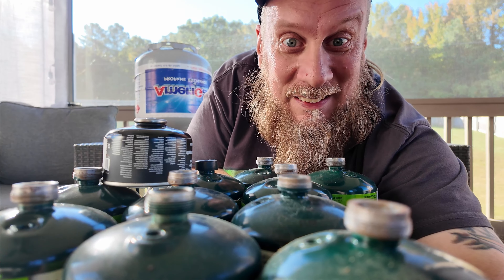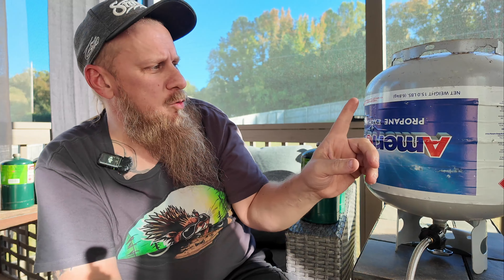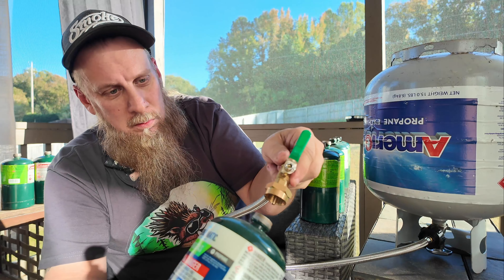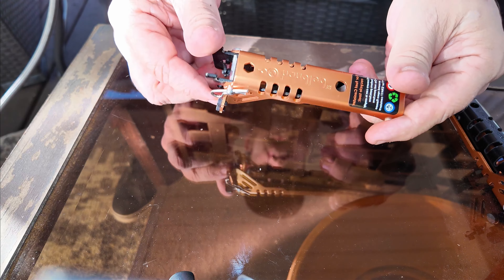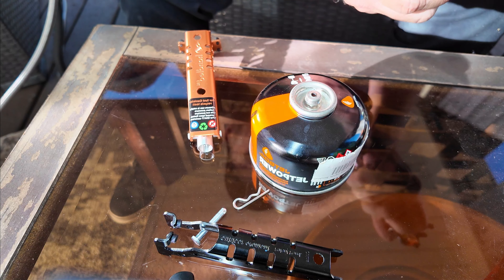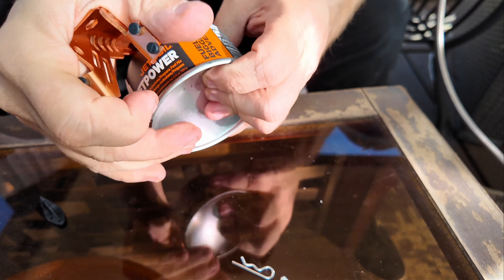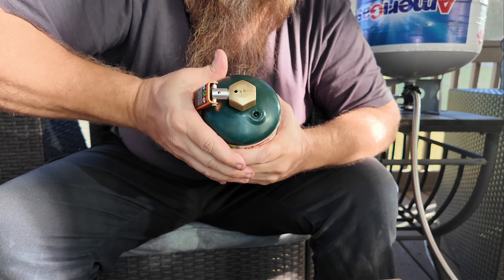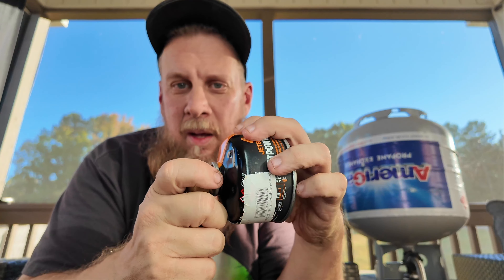The Easy Propane Bottle Disposal Solution You Never Knew Existed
Are you tired of wondering how to safely dispose of your empty propane bottles? Look no further! In this video, I'll introduce you to an OUTDOOR ELEMENT camp kitchen tool that is a safe and simple way to dispose of your propane bottles legally, giving you peace of mind and ensuring the safety of your community. So, what are you waiting for? Watch now and say goodbye to propane disposal headaches!